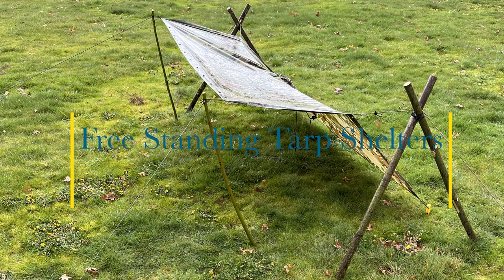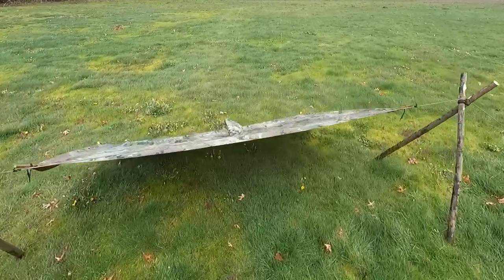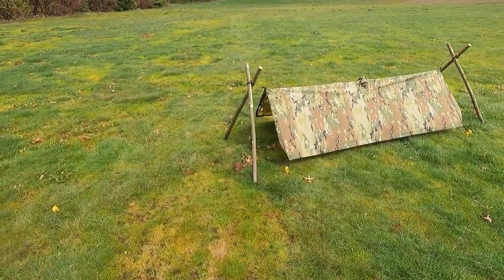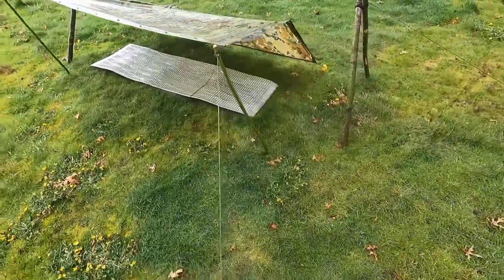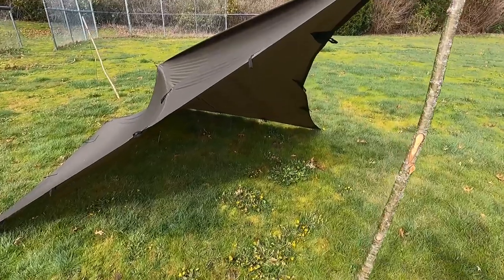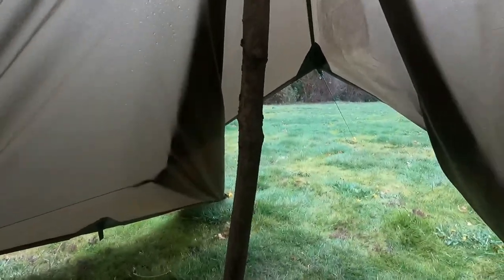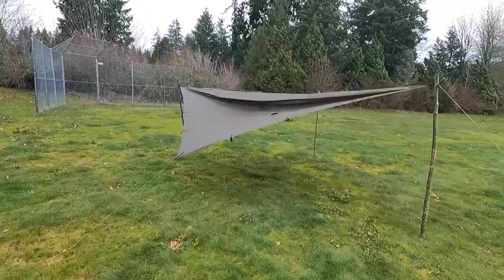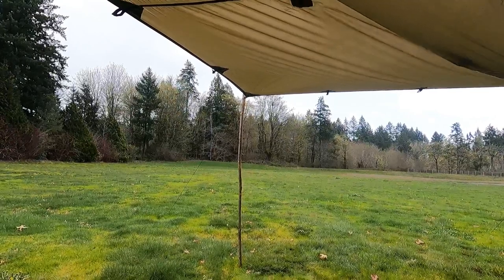Free Standing Tarp Shelters! Place these shelters ANYWHERE. Bushcraft Tarp Set-ups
In this video we cover a variety of free standing tarp shelters that you can put anywhere!